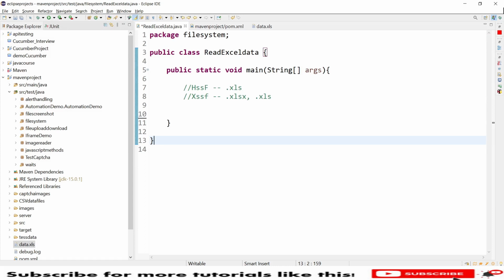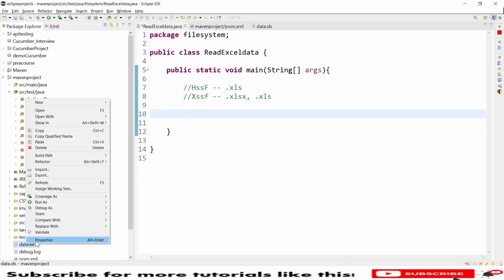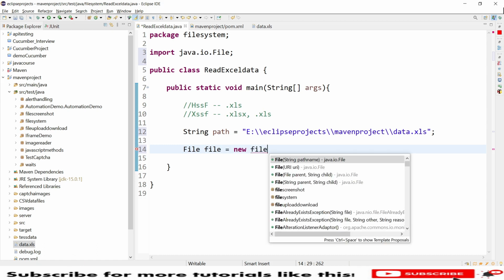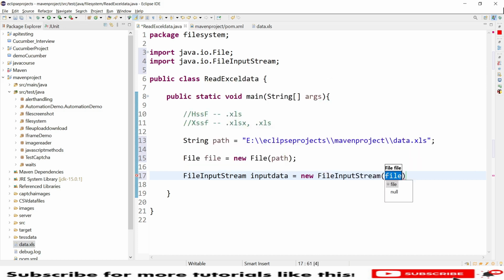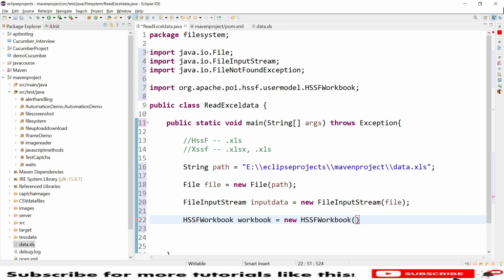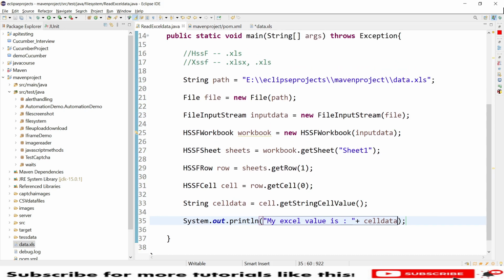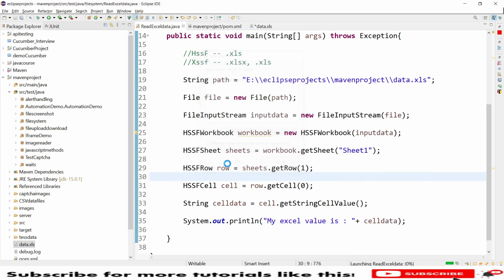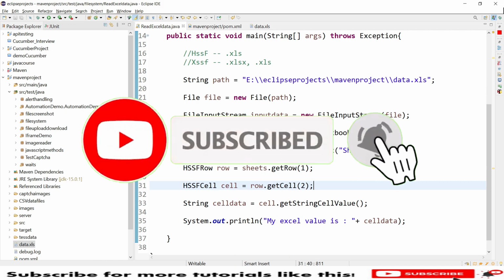How to Read Data from Excel using Java code | Apache POI